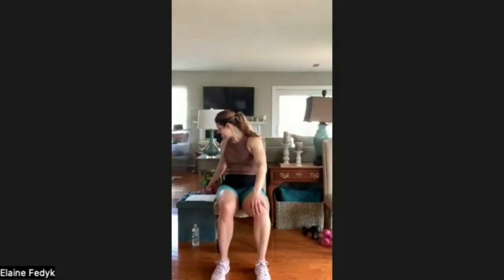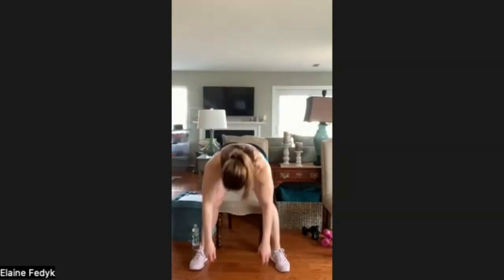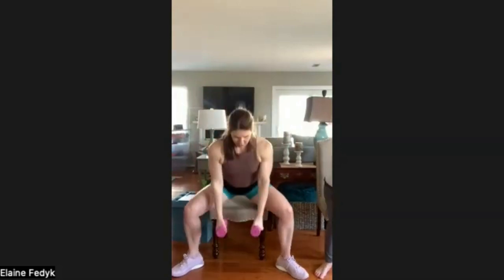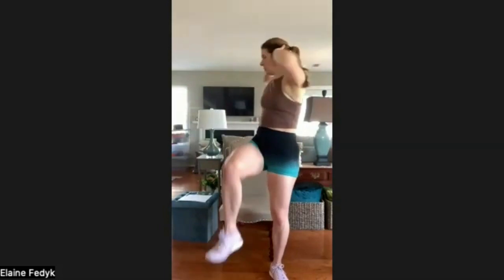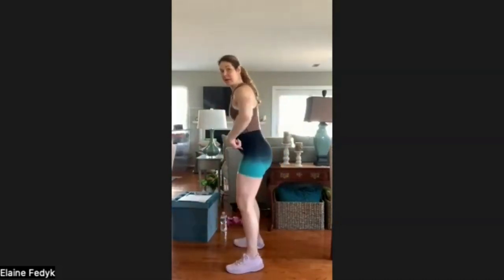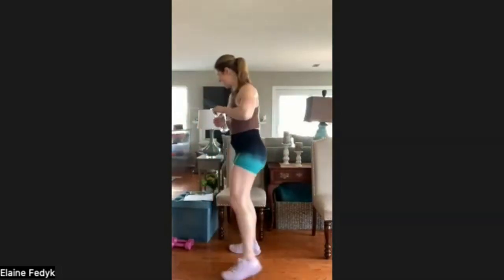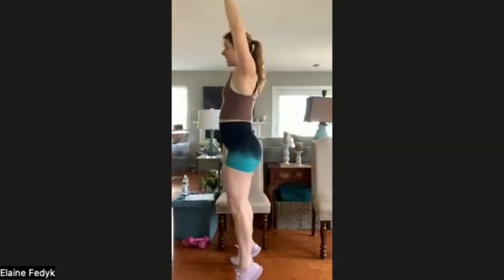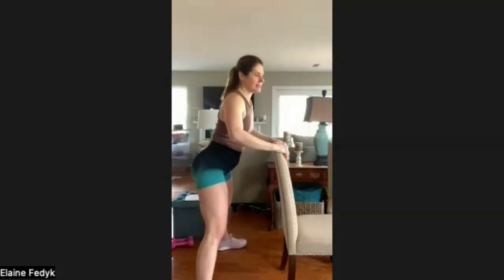Work out with Coach Elaine - Fitness Fun! - March 7 2023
Join Coach Elaine for a fitness workout in the early morning.
All levels of fitness welcome.